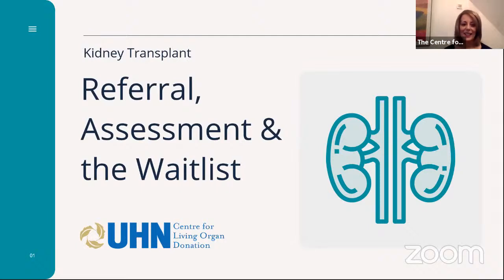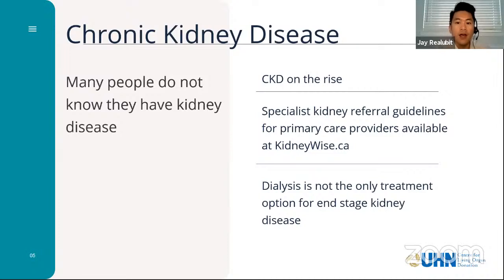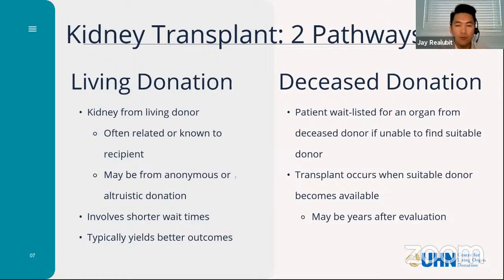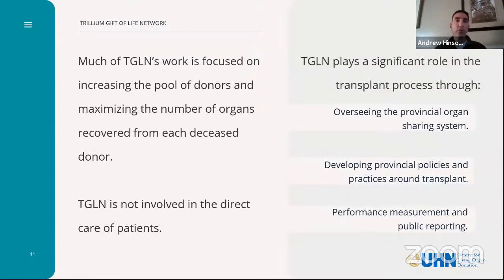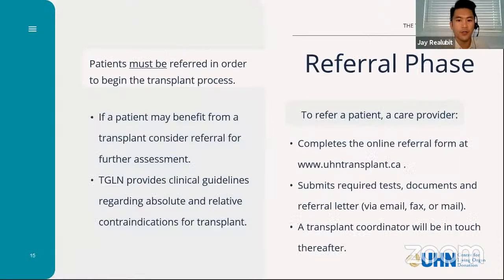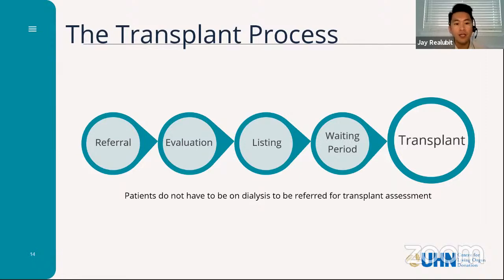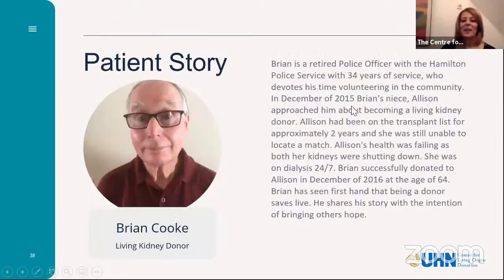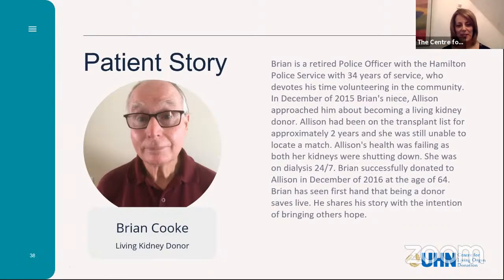Kidney Transplant: Referral, Assessment & the Waitlist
This session will outline the kidney transplant process for recipients - from referral, to assessment to the transplant waitlist.

In addition to a live Q & A, speakers will address common questions about the process, including:
- How do I know if I'm eligible for a kidney transplant?
- How do I know if I'm on the waitlist? Once I've been referred, am I on the waitlist?
- How is the waitlist managed? Who is prioritized?
- How long will I be waiting for a kidney to become available? What factors influence wait time?

giftoflife.on.ca

To find out about upcoming Centre events visit

givelifeuhn.eventbrite.ca